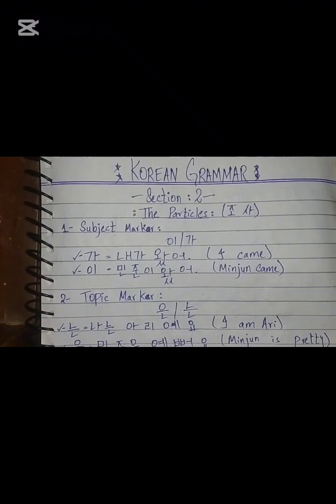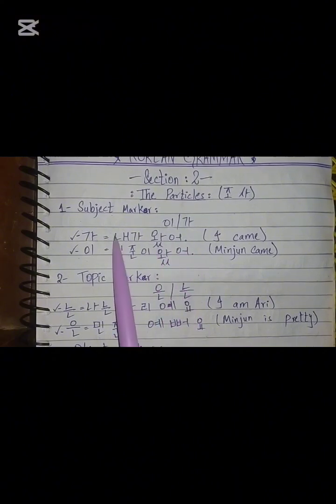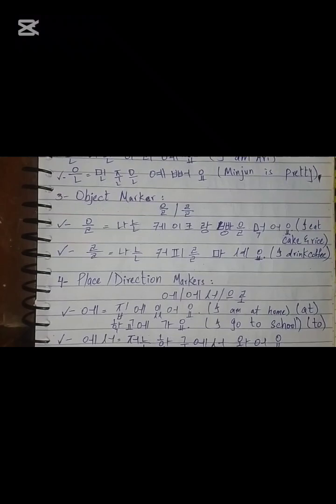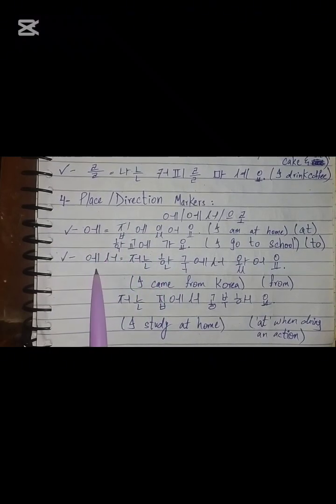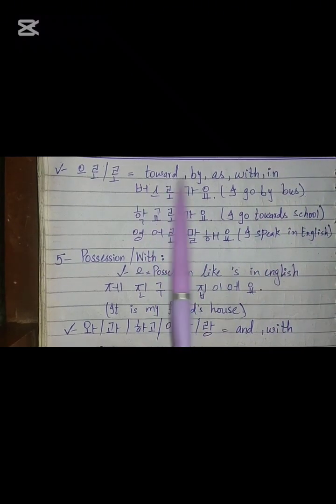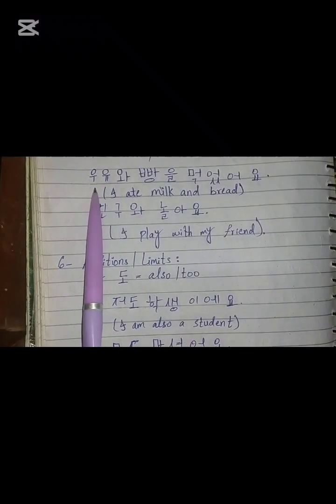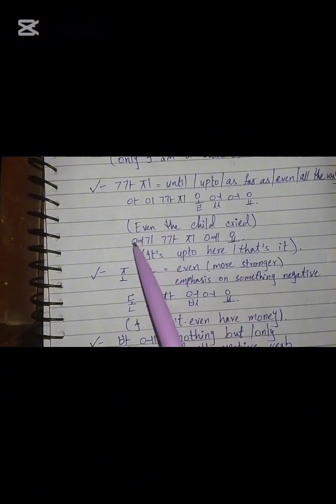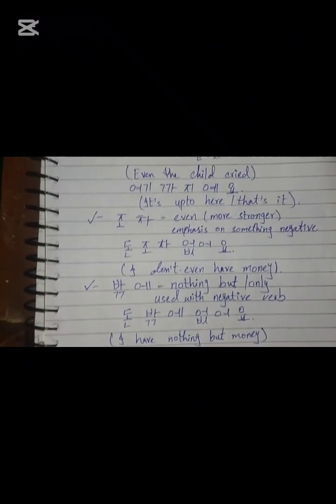Learn Korean Grammar Easily🇰🇷 Section:2 PARTICLES in Korean Conversations/Situations